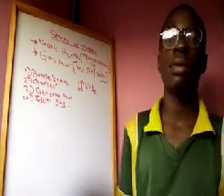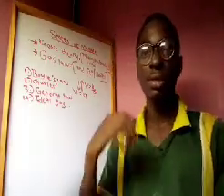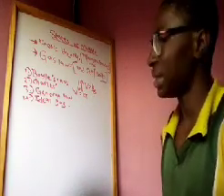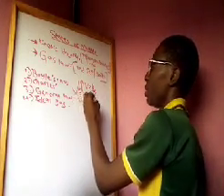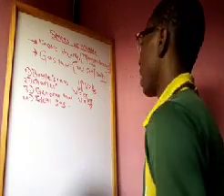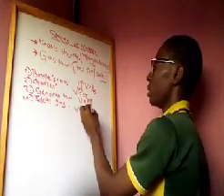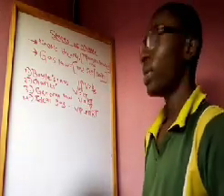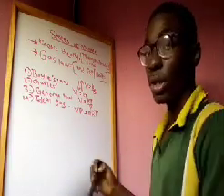CRASH CHEMISTRY;EP 3: States of Matter